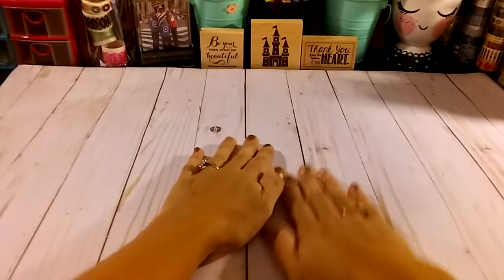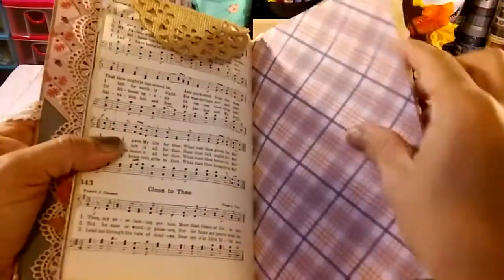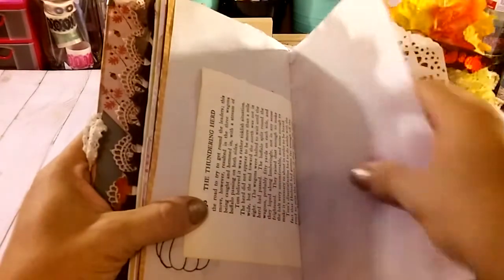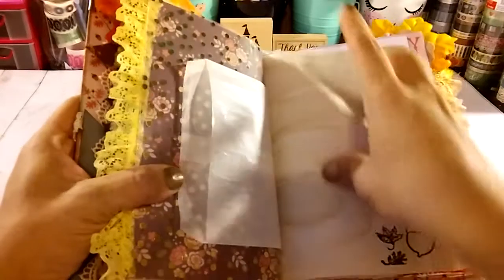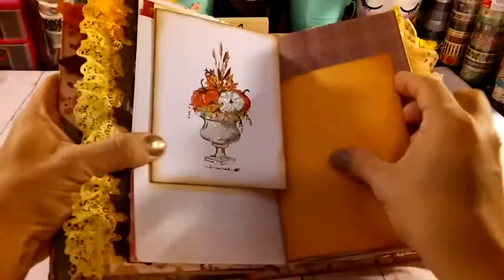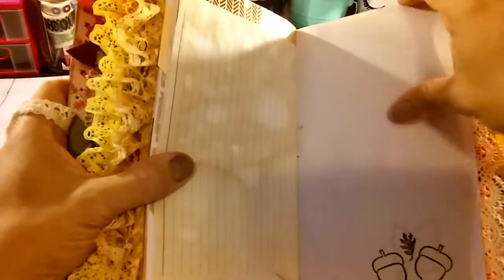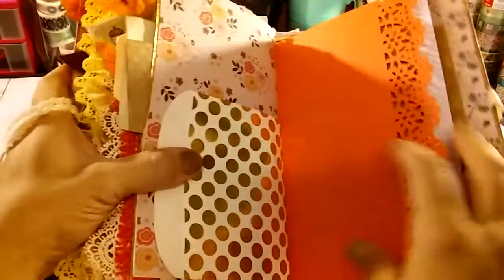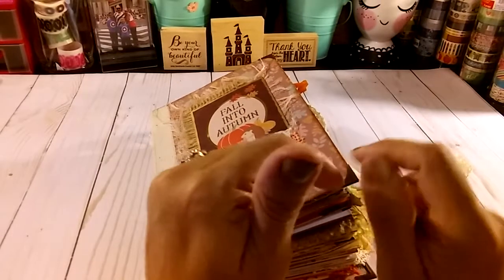Project Share Junk Journal/VR for Happy Mail from the ❤